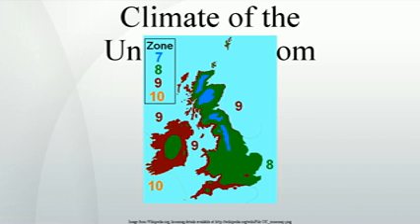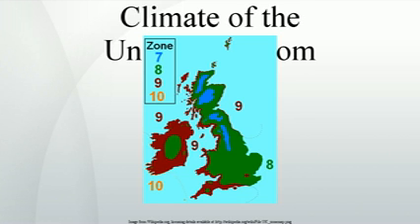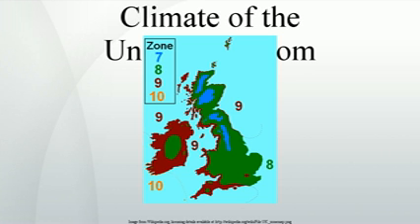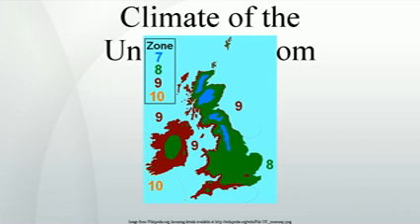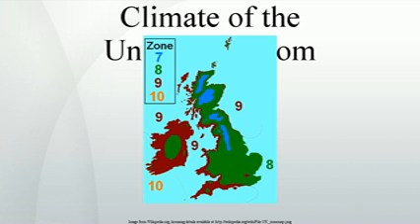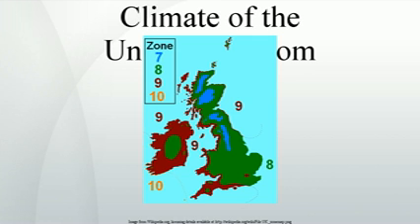Climate of the United Kingdom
The United Kingdom straddles the geographic mid-latitudes between 49--60 N. It is on the western seaboard of Eurasia, the world's largest land mass. These conditions allow convergence between moist maritime air and dry continental air. In this area, the large temperature variation creates atmospheric instability and this is a major factor that influences the often unsettled weather the country experiences, where many types of weather can be experienced in a single day.